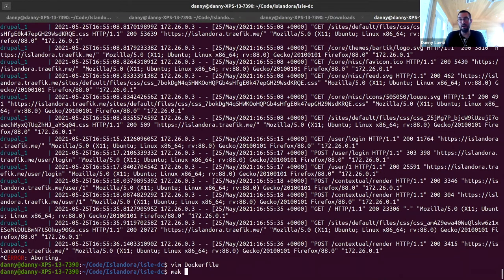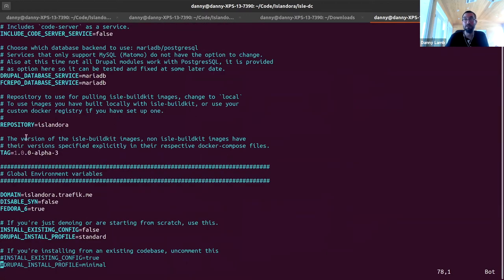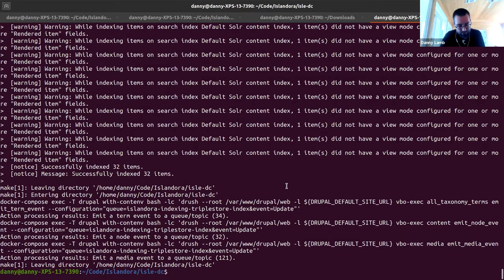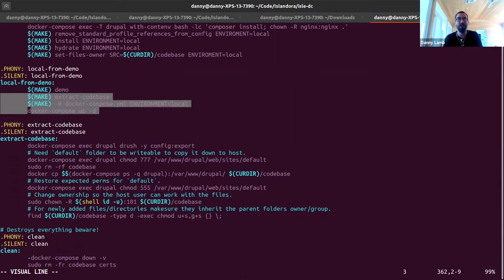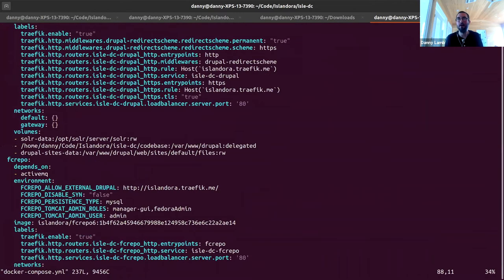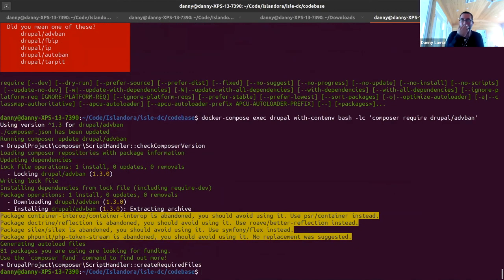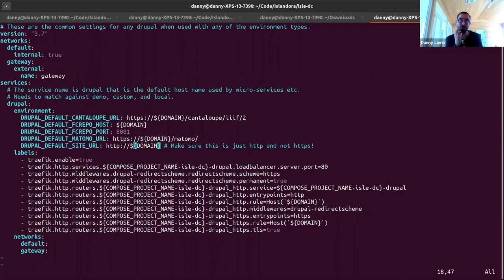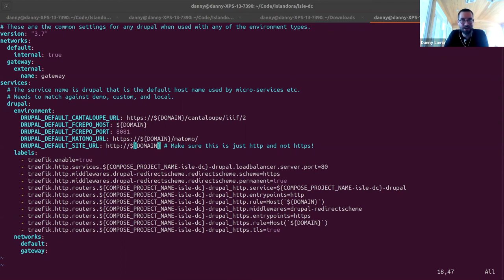Islandora ISLE Demo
This recording was made during the Islandora Open Meeting on May 25, 2021. Islandora Tech lead Danny Lamb demonstrates how to build and update an Islandora site with Docker using ISLE.